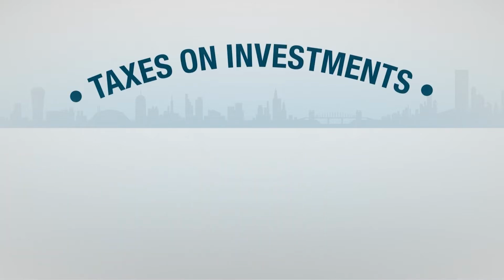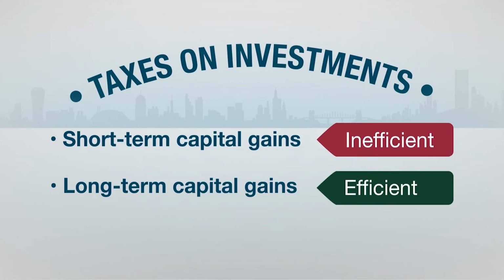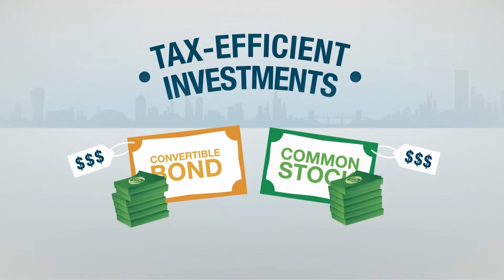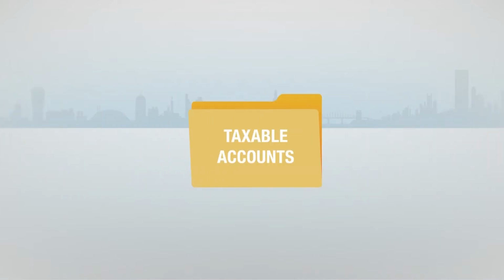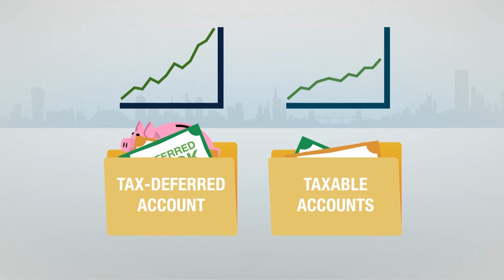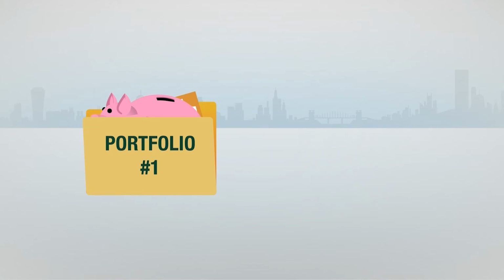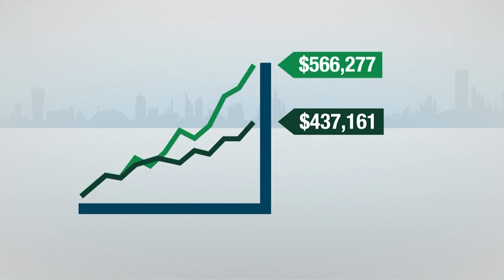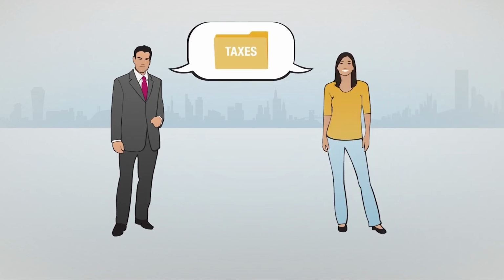Virtual Trade: Investing and Taxes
Become a more informed and tax-efficient investor. Learn the basics of taxes and investing.

Watch this episode of VirtualTrade